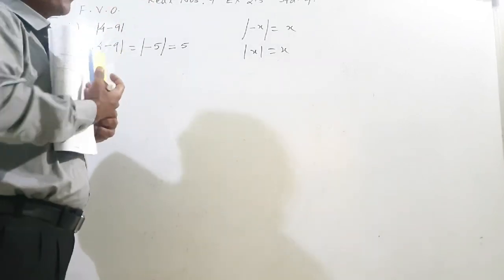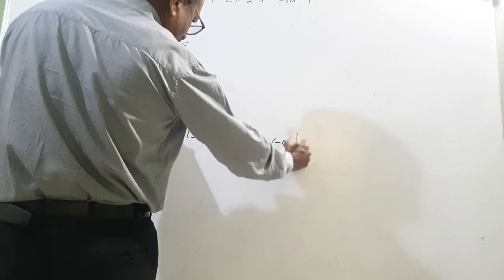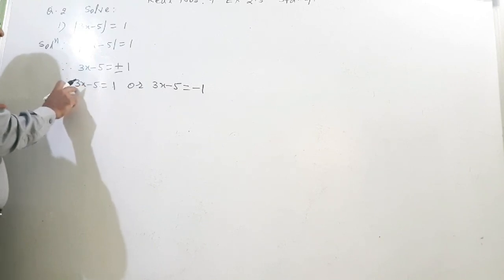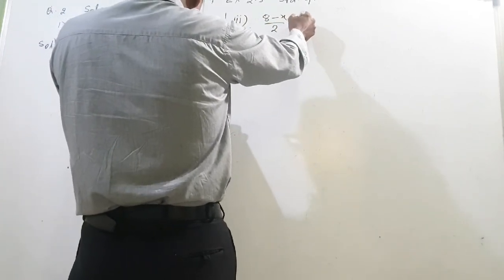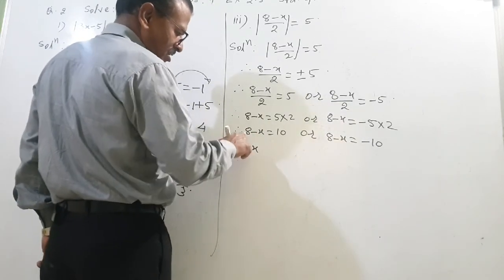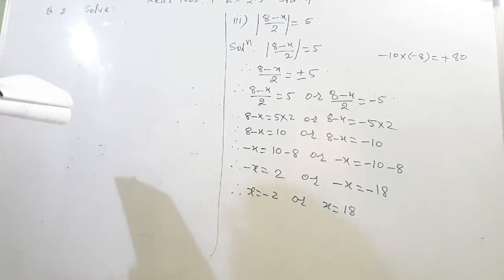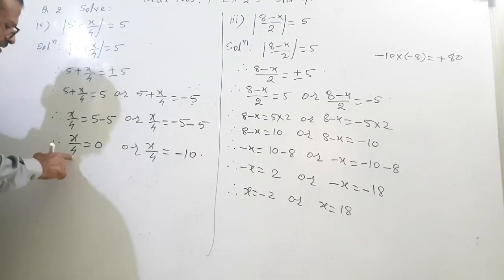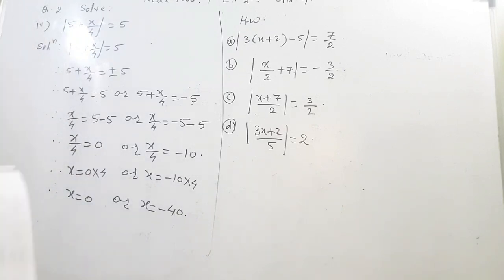Real Nos.:9 Ex. 2.5 ,Class 9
Real numbers Std. 9 Ex.2.5Q.1,2